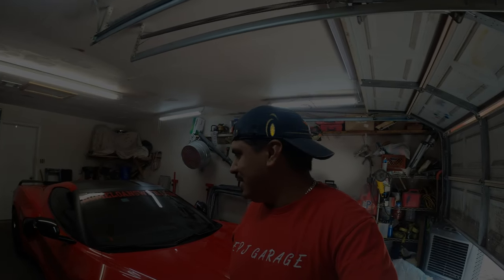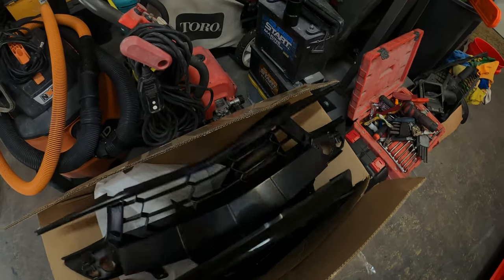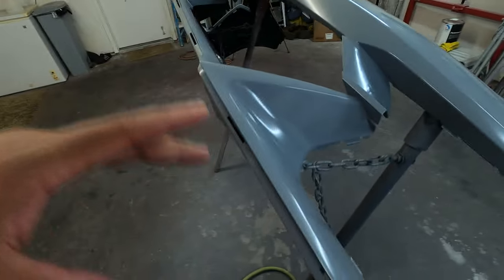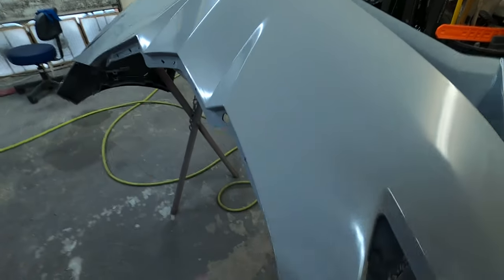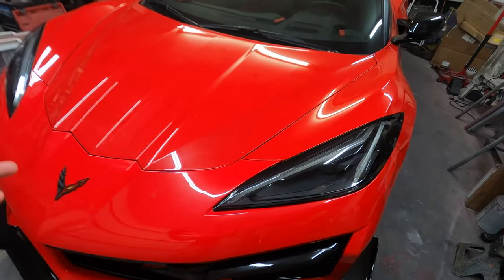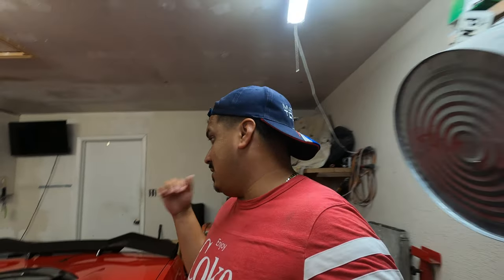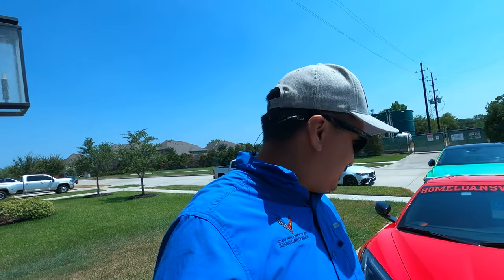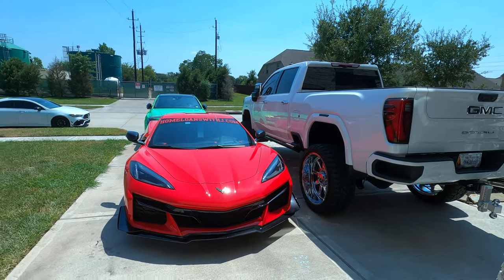Unveiling the stunning C8 Corvette front end z06 conversion